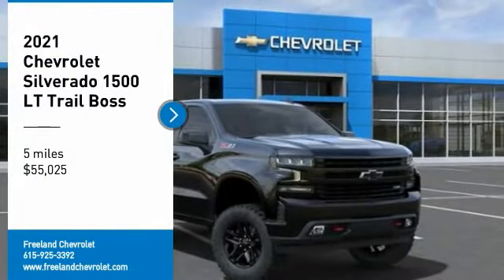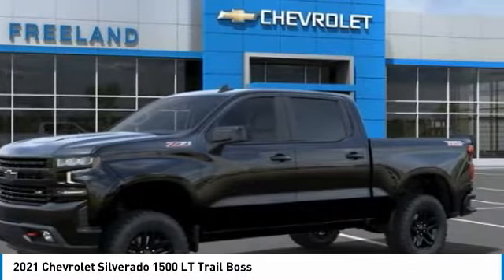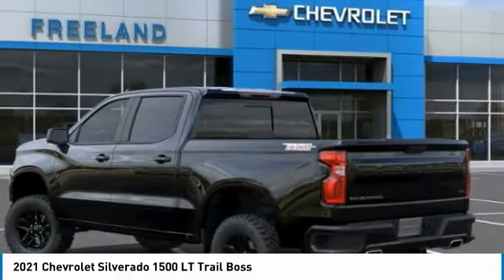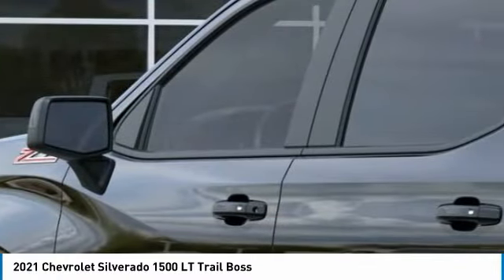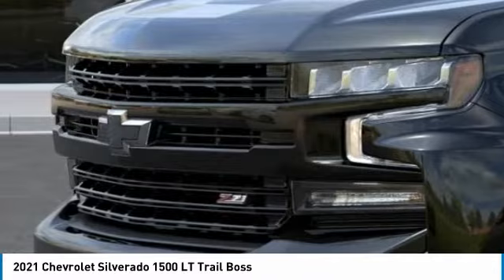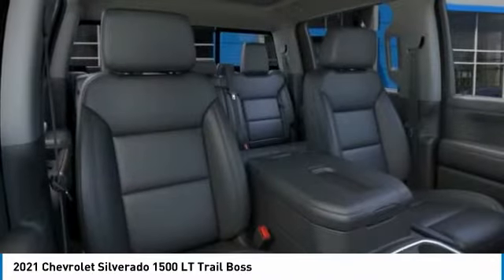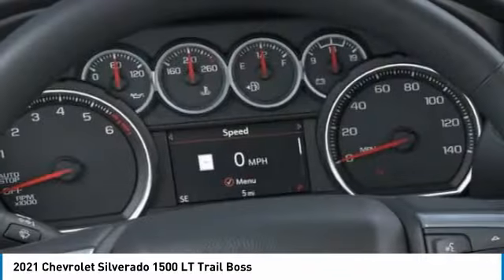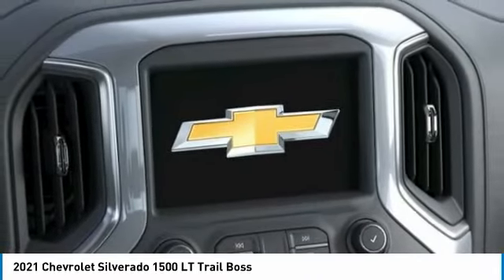2021 Chevrolet Silverado 1500 MZ352708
2021 Chevrolet Silverado 1500 LT Trail Boss

Freeland Chevrolet
5333 Hickory Hollow Parkway

Recent Arrival! $3,000 off MSRP!brbrBlack 2021 Chevrolet Silverado 1500 LT Trail Boss 4WD EcoTec3 6.2L V8 10-Speed Automatic 4D Crew Cabbrbr**ASK ABOUT OUR LIFETIME POWERTRAIN WARRANTY**, 10-Speed Automatic, 4WD, Black Leather, 10-Way Power Driver Seat w/Lumbar, 120-Volt Bed Mounted Power Outlet, 120-Volt Instrument Panel Power Outlet, 12-Volt Rear Auxiliary Power Outlet, 2 USB Ports, 2 USB Ports (First Row), 3.23 Rear Axle Ratio, 4.2 Diagonal Color Display Driver Info Center, 4G LTE Wi-Fi Hot Spot Capable, 4-Wheel Disc Brakes, 6-Speaker Audio System, ABS brakes, Air Conditioning, Alloy wheels, All-Weather Floor Liner (LPO) (AAK), AM/FM radio: SiriusXM, Apple CarPlay/Android Auto, Auto-Locking Rear Differential, Automatic temperature control, Auxiliary External Transmission Oil Cooler, Bluetooth For Phone, Brake assist, Chevrolet Connected Access Capable, Cloth Rear Seat w/Storage Package, Cloth Seat Trim, Color-Keyed Carpeting Floor Covering, Convenience Package II, Convenience Package w/Buckets Seats, Deep-Tinted Glass, Delay-off headlights, Driver door bin, Driver vanity mirror, Dual Exhaust w/Polished Outlets, Dual front impact airbags, Dual front side impact airbags, Dual-Zone Automatic Climate Control, Electric Rear-Window Defogger, Electrical Lock Control Steering Column, Electronic Cruise Control, Electronic Stability Control, EZ Lift Power Lock & Release Tailgate, Floor Mounted Center Console, Front anti-roll bar, Front Bucket Seats, Front Center Armrest w/Storage, Front dual zone A/C, Front fog lights, Front LED Fog Lamps, Front reading lights, Front wheel independent suspension, Fully automatic headlights, HD Radio, HD Rear Vision Camera, Heated door mirrors, Heated Driver & Front Outboard Passenger Seats, Heated front seats, Heated Steering Wheel, Heated steering wheel, Heavy-Duty Air Filter, High Gloss Black Grille, High Gloss Black Mirror Caps, Hill Descent Control, Hitch Guidance, Illuminated entry, Integrated Trailer Brake Controller, Keyless Open & Start, Leather Package, Leather Wrapped Steering Wheel, Leather-Appointed Front Seat Trim, LED Cargo Area Lighting, LED Reflector Headlamps, Low tire pressure warning, Manual Tilt/Telescoping Steering Column, Occupant sensing airbag, Off-Road Suspension w/2 Lift, OnStar & Chevrolet Connected Services Capable, Outside temperature display, Overhead airbag, Overhead console, Panic alarm, Passenger door bin, Passenger vanity mirror, Performance Red Recovery Hooks, Power Door Locks, Power door mirrors, Power driver seat, Power Front Windows w/Driver Express Up/Down, Power Front Windows w/Passenger Express Down, Power Rear Windows w/Express Down, Power Sliding Rear Window w/Rear Defogger, Power steering, Power windows, Preferred Equipment Group 2LT, Premium audio system: Chevrolet Infotainment 3, Premium Bose 7-Speaker Sound System, Radio data system, Radio: Chevrolet Infotainment 3 Plus System, Radio: Chevrolet Infotainment 3 System, Rear Dual USB Charging-Only Ports, Rear reading lights, Rear seat center armrest, Rear step bumper, Rear Vision Camera, Rear window defroster, Remote keyless entry, Remote Vehicle Starter System, Security system, SiriusXM Radio, SiriusXM w/360L, Speed control, Speed-sensing steering, Split folding rear seat, Standard Tailgate, Steering Wheel Audio Controls, Steering wheel mounted audio controls, Suspension Package, Telescoping steering wheel, Theft Deterrent System (Unauthorized Entry), Tilt steering wheel, Traction control, Trailering Package, Trip computer, Universal Home Remote, Up-Level Rear Seat w/Storage Package, Variably intermittent wipers, Wheels: 18 x 8.5 Black Painted Aluminum, Wireless Phone Projection, 10-Speed Automatic, 4WD, Black Leather.brbrWe will beat any Middle Tennessee dealer's price on new Chevrolet's.brbrOne Low Price ! Great Selection ! Find Your New Road !